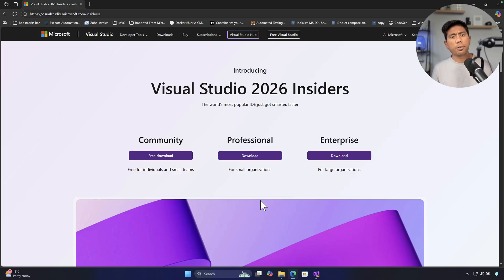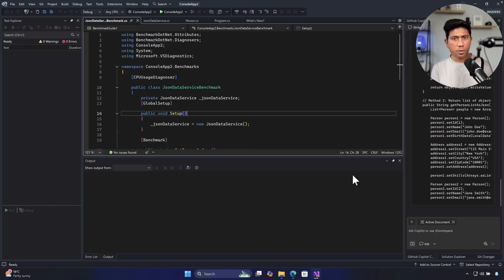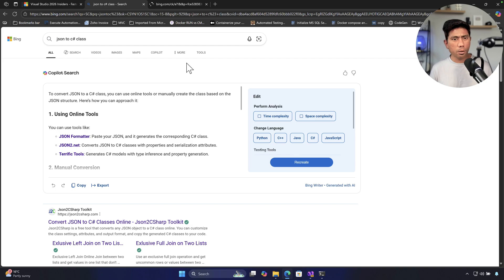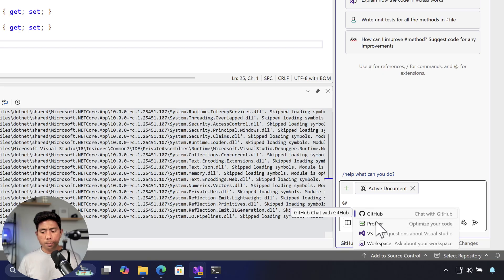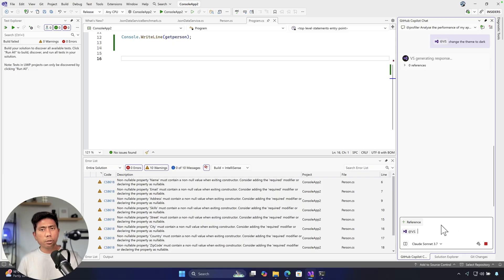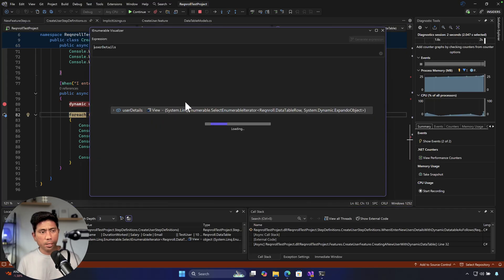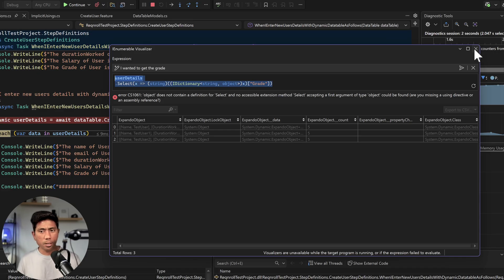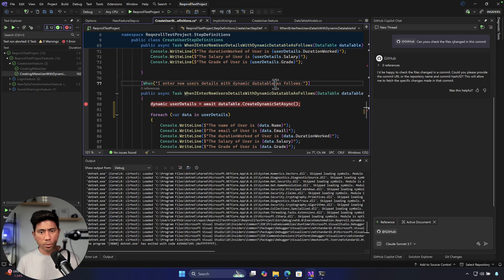Visual Studio 2026 - AI Infused IDE That Creates 10X Developers (This Changes Everything)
Visual Studio 2026 introduces groundbreaking AI features that don't just assist you - they transform how you think, code, and build applications. From intelligent code generation that reads your mind to automated debugging that fixes issues before you even notice them, this isn't your typical IDE upgrade.

🔥 What You'll Discover:

⚡️AI-powered coding assistant that writes entire functions from comments
⚡️Smart refactoring that understands your project architecture
⚡️Real-time code optimization suggestions
⚡️.NET 10 & C# 14 integration with cutting-edge language features

Content:
0:00 - Introduction
2:49 - Github Copilot Paste Special
4:30 - Profiler Evaluation with GitHub Copilot
6:38 - @VS shortcut for GitHub Copilot
7:46 - IEnumerable Evaluation with GitHub Copilot
9:45 - Search Feature with AI
12:00 - GitHub Copilot with External URL Access

Docker & Kubernetes